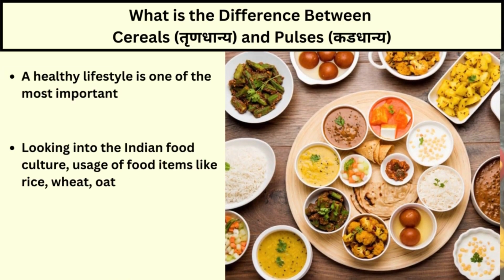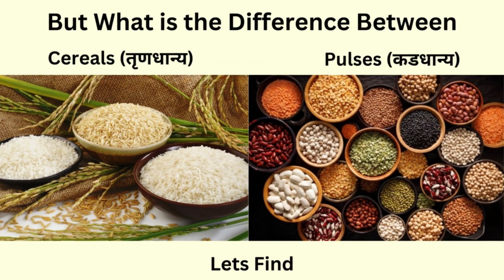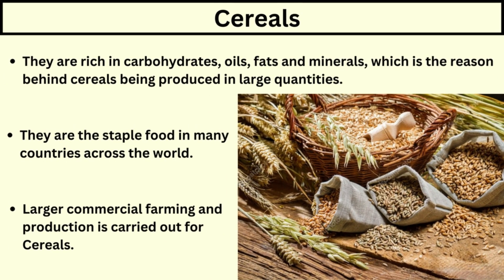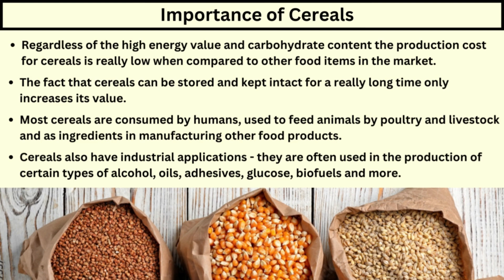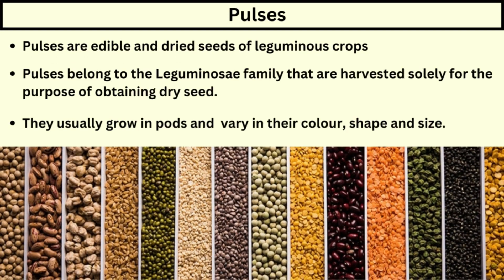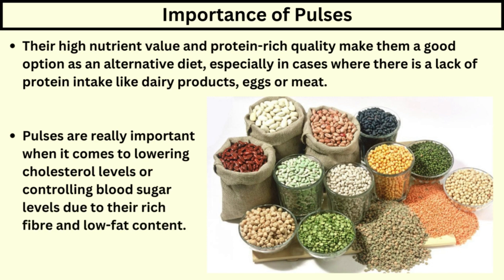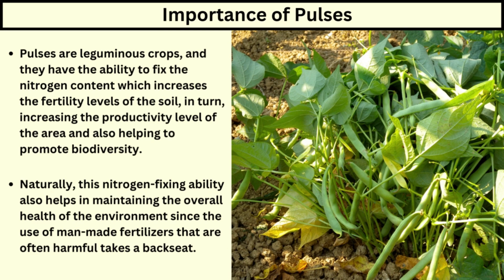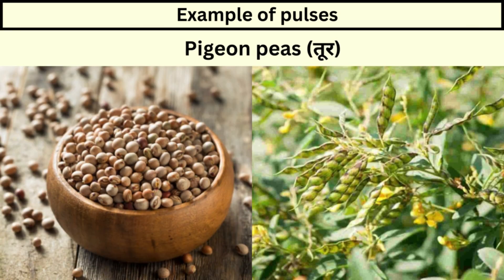What is the Difference Between Cereals (तृणधान्य) and Pulses (कडधान्य)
Topics Covered:
1. What are Cereals
2. Importance Of Cereals
3. What are Pulses
4. Importance of Pulses
5. What is the Difference Between Cereals (तृणधान्य) and Pulses (कडधान्य)

Youtube channel name: @Mahiti Khazana